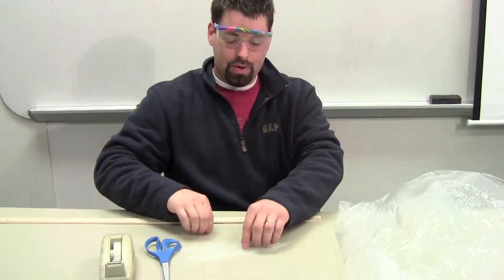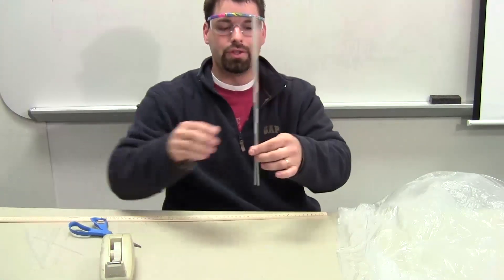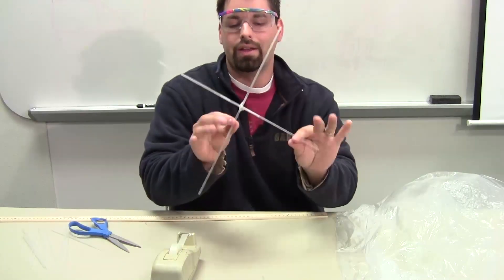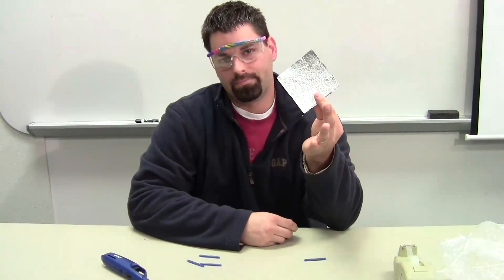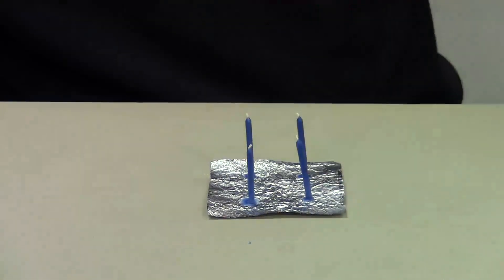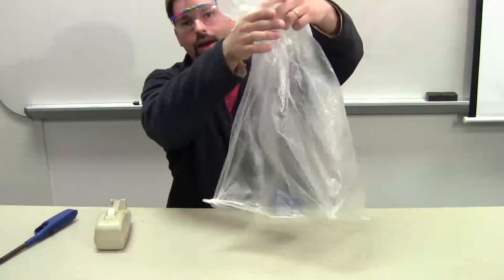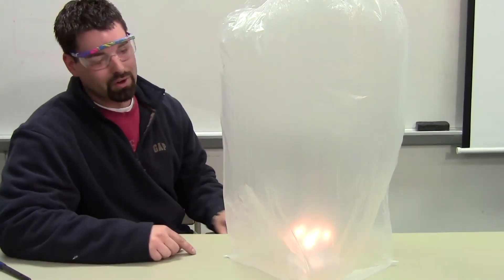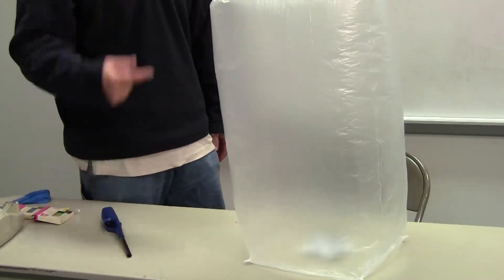Warm Air Rises_Making a Birthday Candle Hot Air Balloon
Jared makes a hot air balloon with a plastic bag and birthday candles! It will take you to learningscience.org, where you can find lots links to fun, interactive science websites designed for kids.